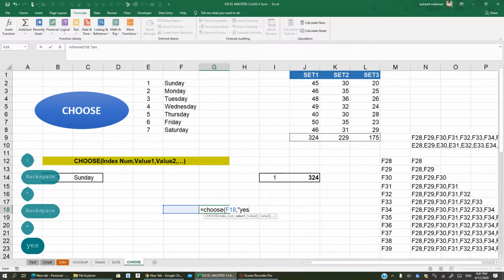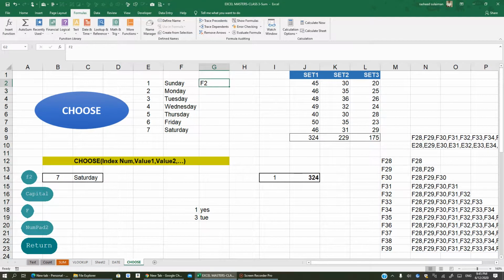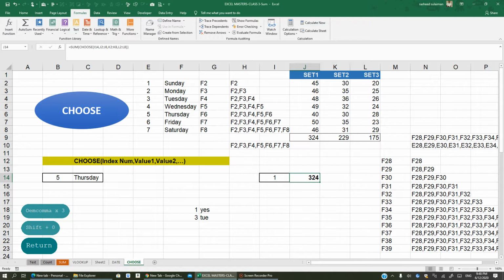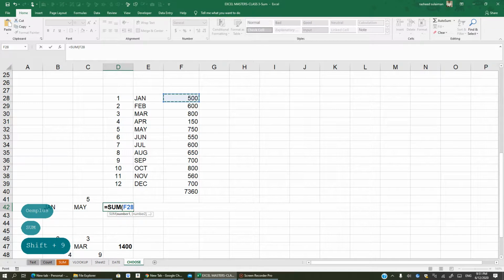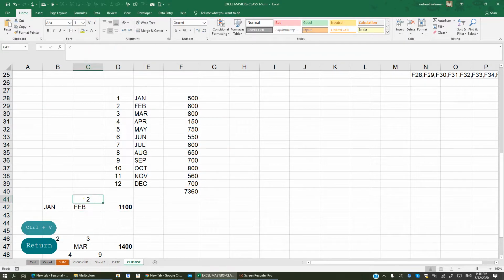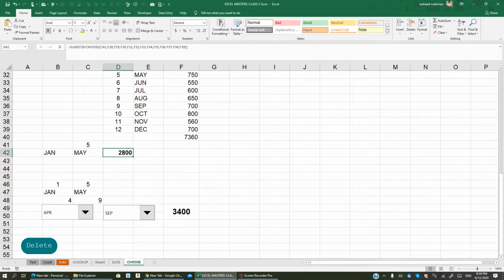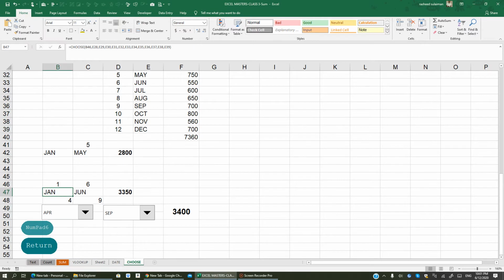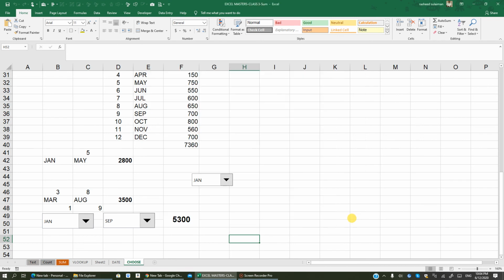MS. EXCEL- FORMULAS & FUNCTIONS. CHOOSE FORMULA. Amazing Combination of SUM & CHOOSE.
Learn excel through real work scenarios. How to apply Formulas, Conditional Functions, Formating and Visualization then to Dashboards.